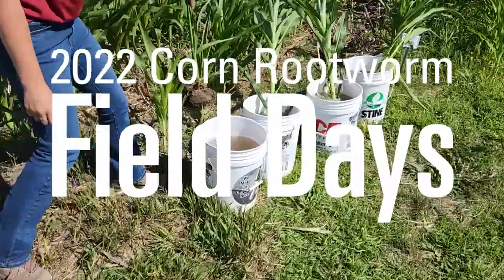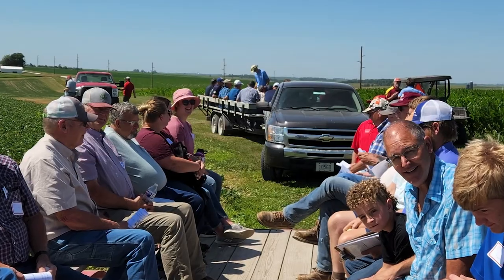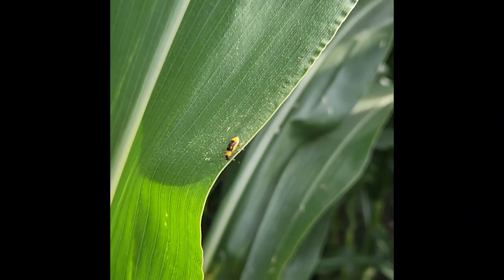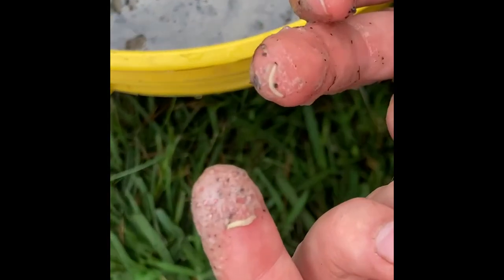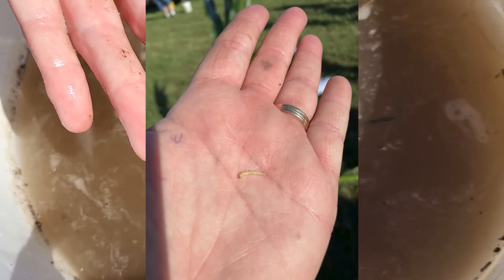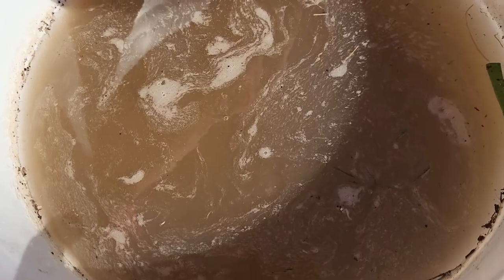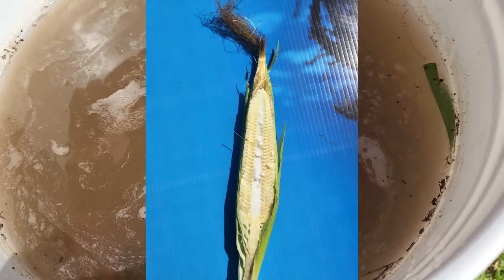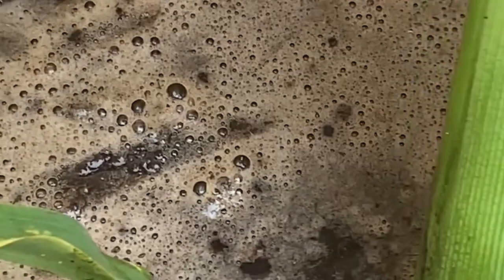Field Days Across Iowa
In this video we get a quick snapshot of some of the corn rootworm field days Erin Hodgson and Ashley Dean (Iowa State University  Extension Entomologists) put on this season all across Iowa.